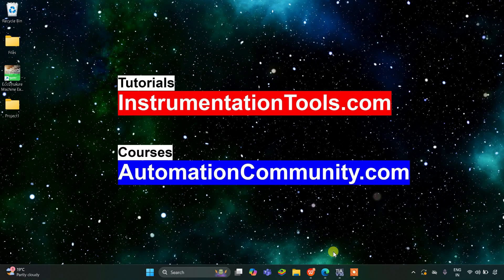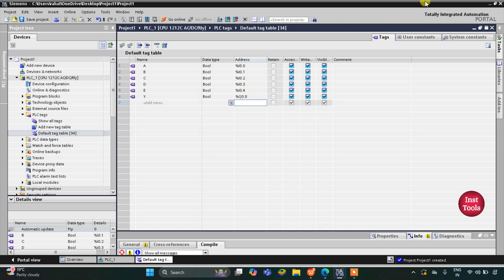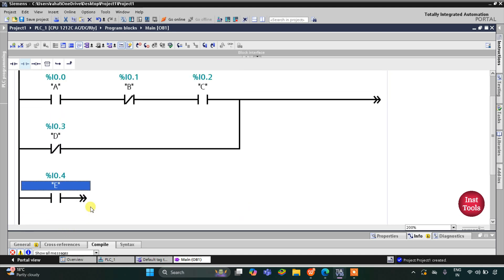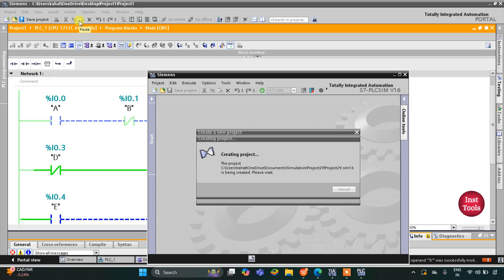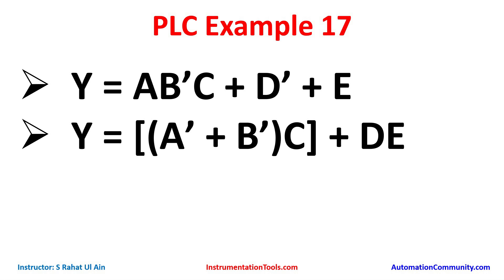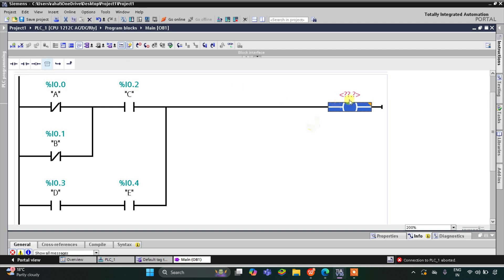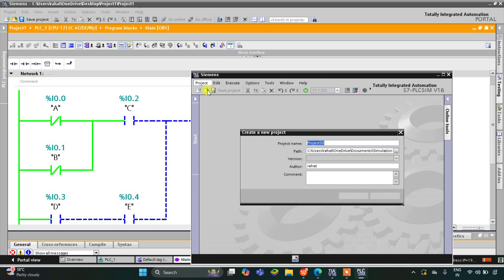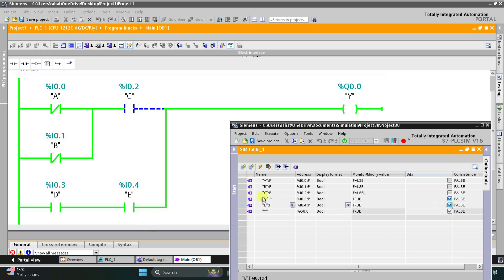Siemens TIA Portal Made Simple: Example Scenarios and Solution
Learn Siemens TIA Portal programming through practical example scenarios and solutions designed to help you solve automation tasks effortlessly.